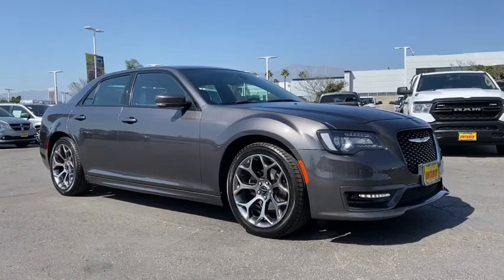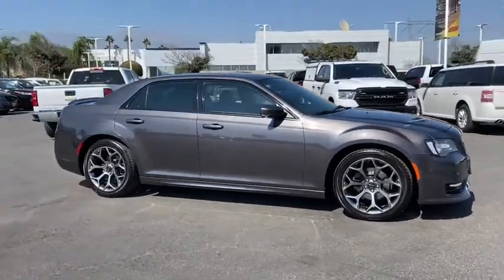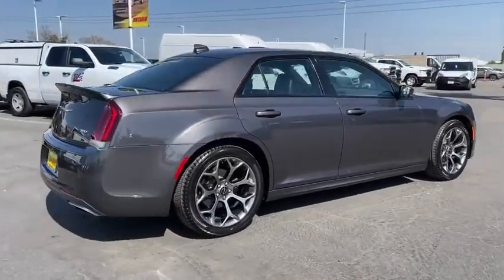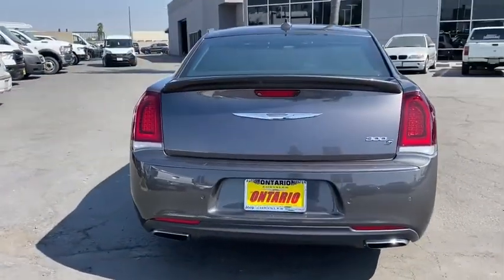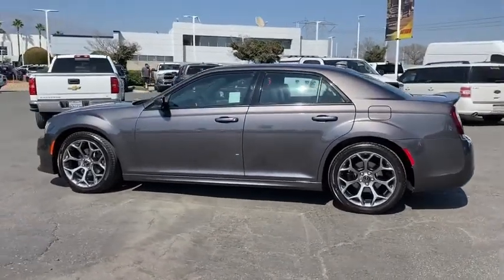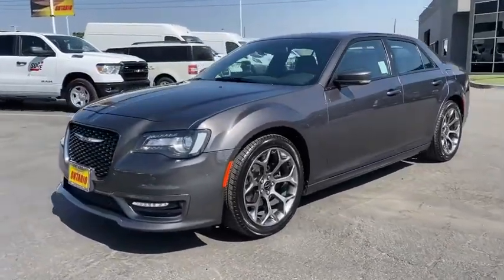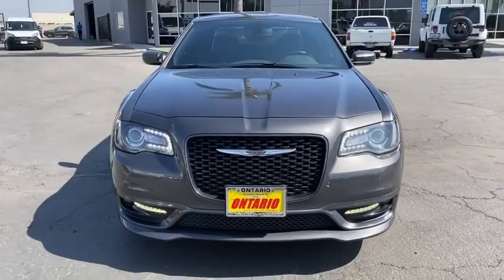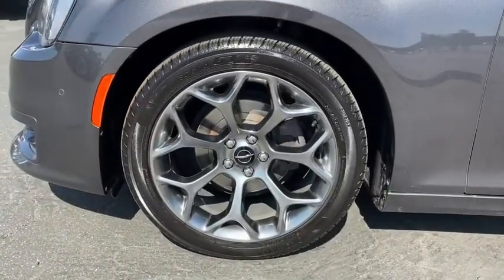2018 Chrysler 300 Norco, Corona, Riverside, San Bernardino, Ontario, CA 20D1426A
Granite Crystal Metallic Clearcoat Used 2018 Chrysler 300 available in Norco, California at

Priced below KBB Fair Purchase Price!19/30 City/Highway MPGCertified.Chrysler Details:* Includes First Day Rental, Car Rental Allowance, and Trip Interruption Benefits* Warranty Deductible: $100* Powertrain Limited Warranty: 84 Month/100,000 Mile (whichever comes first) from original in-service date* 125 Point Inspection* Transferable Warranty* Vehicle History* Limited Warranty: 3 Month/3,000 Mile (whichever comes first) after new car warranty expires or from certified purchase date* Roadside AssistanceClean CARFAX.**Dealer Serviced**, **Freshly Detailed**, **Vehicle Includes 5 Gallons of Fuel**, **Vehicle Sold As Equipped Including One Key.